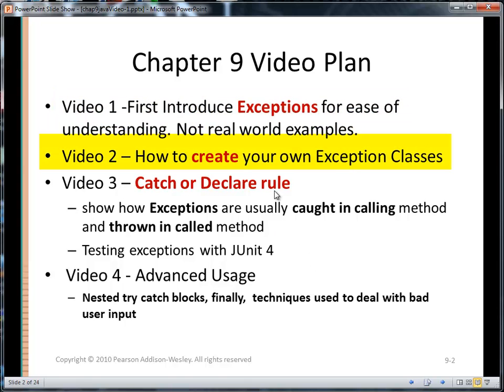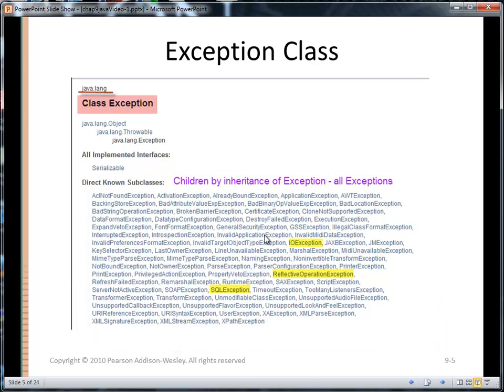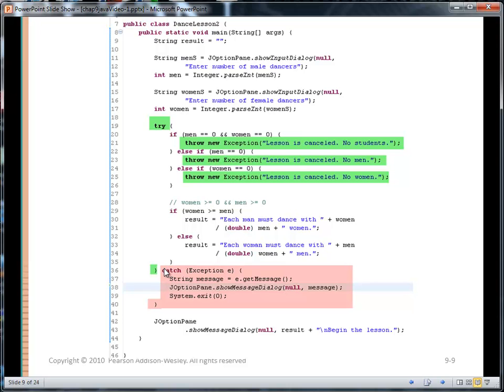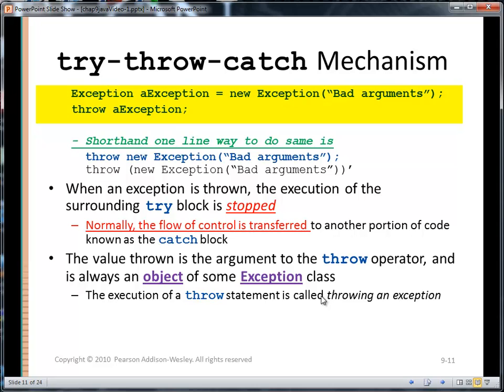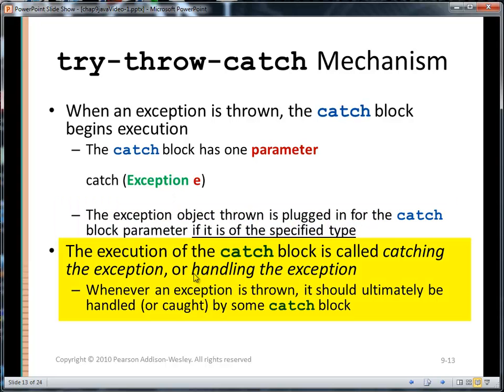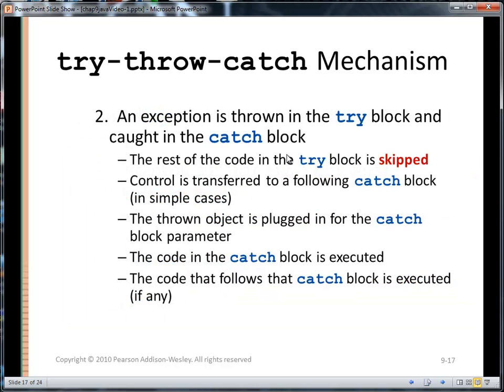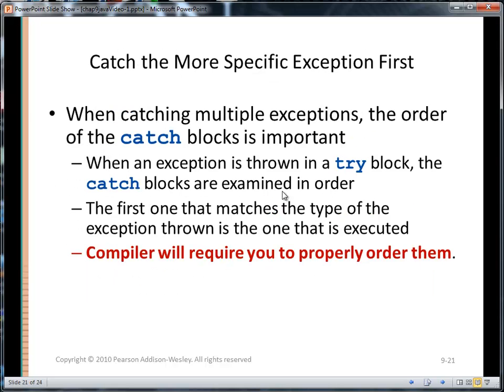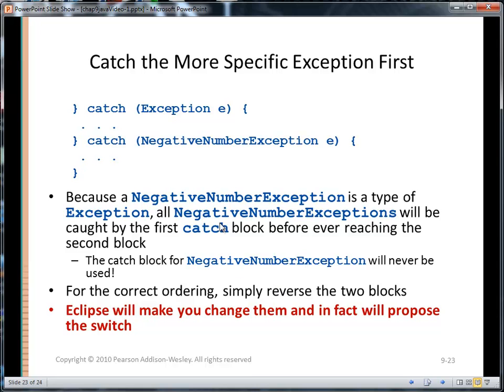Exceptions Video 1 (1024x768)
Section 9.1 of Chapter 9 of Absolute Java